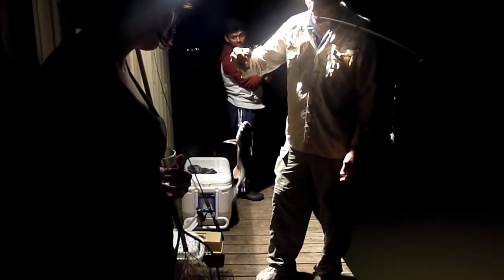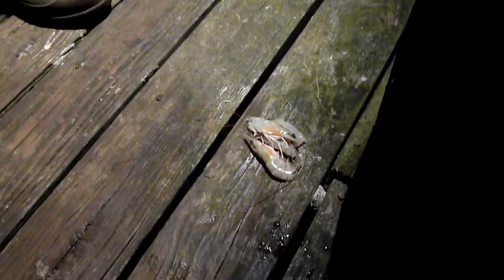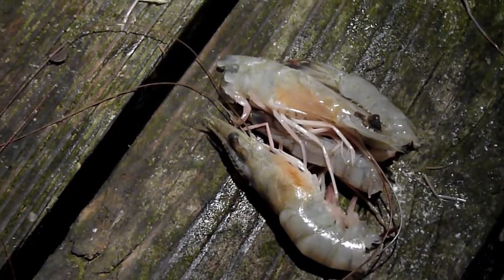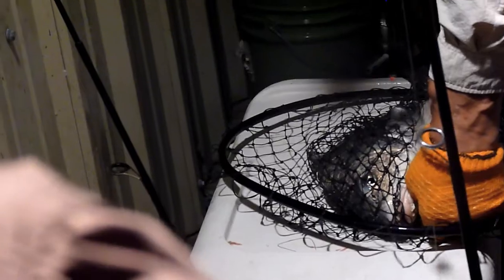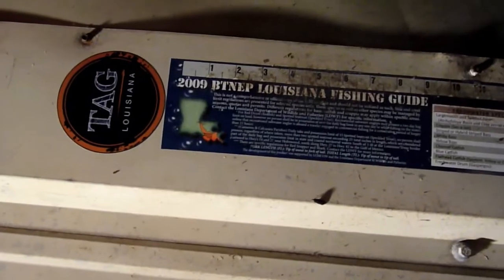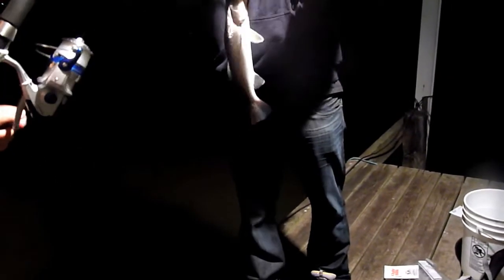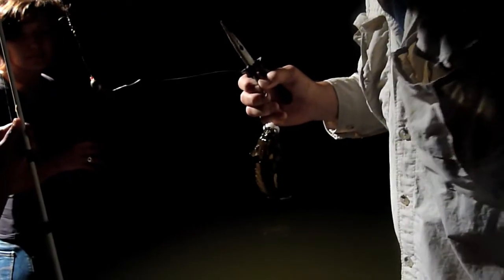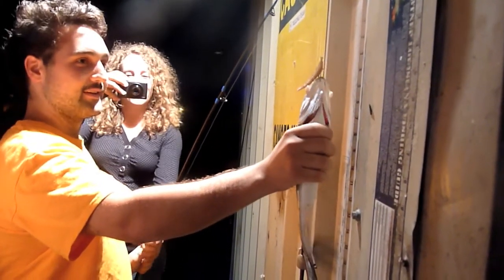fishing November 2 4, 2012, PLOTS Barnraising, Cocodrie, LA at LUMCON